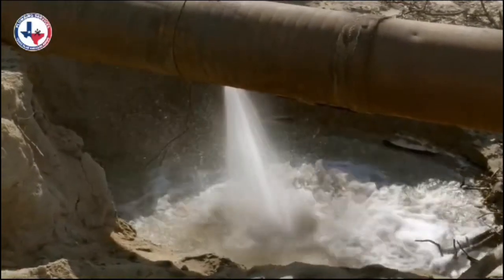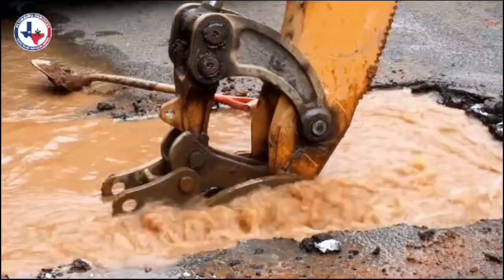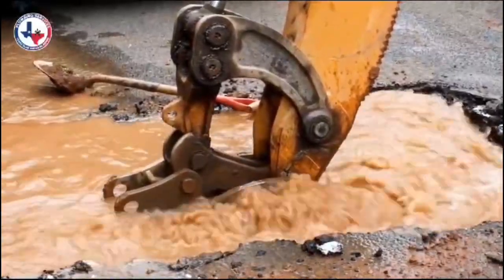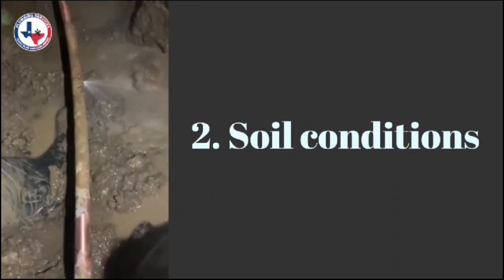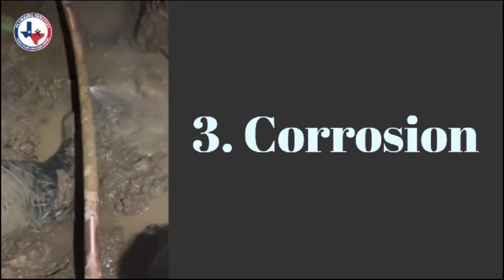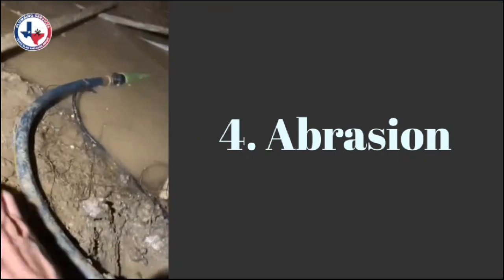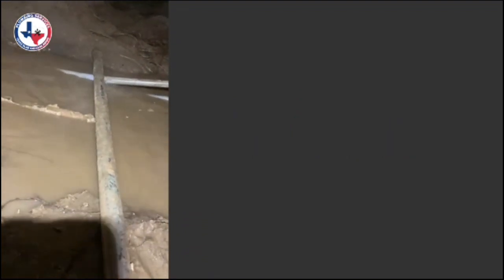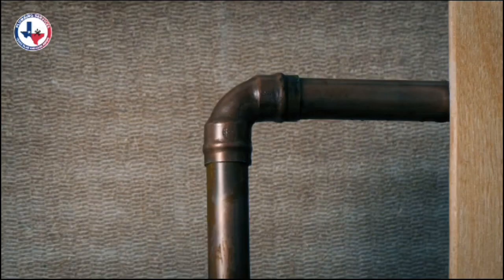What is a slab leak?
Slab leaks are often caused by corroded pipes, structural issues, or shifting soil causing the pipes to become damaged and leak.